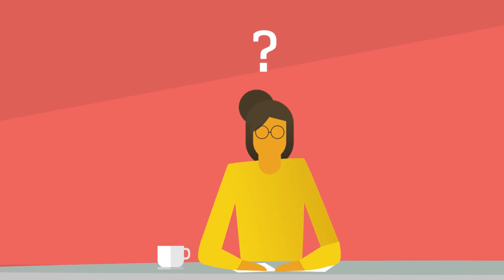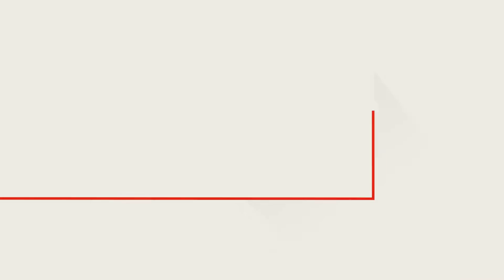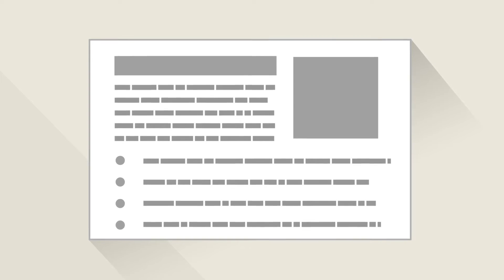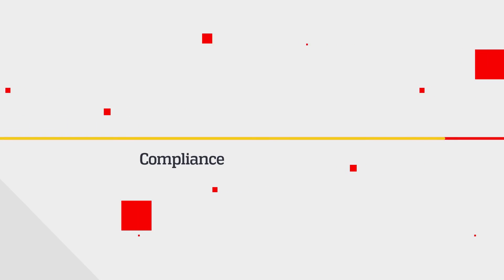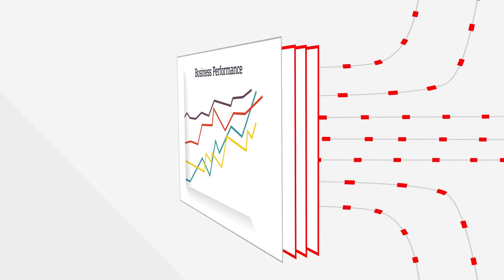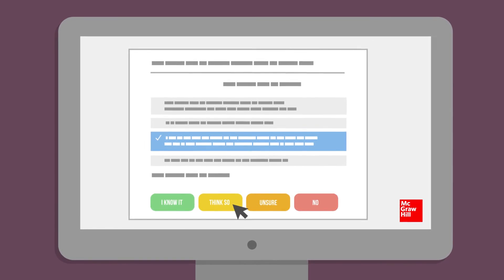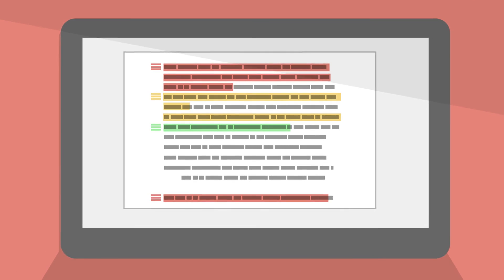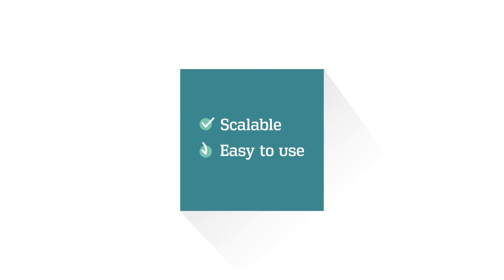Learning Science Platforms at McGraw-Hill Education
A look at the educational research and technology concepts behind our Learning Science Platforms.